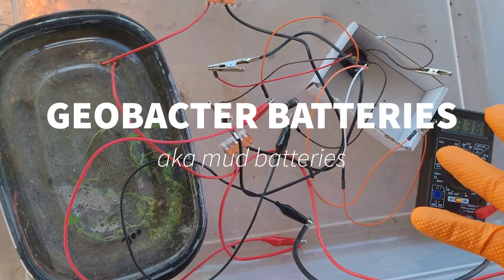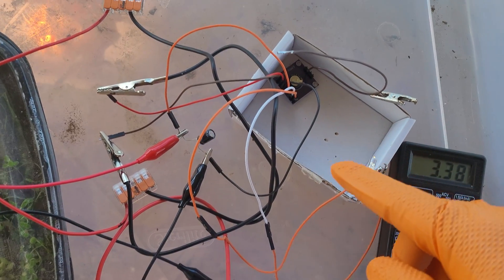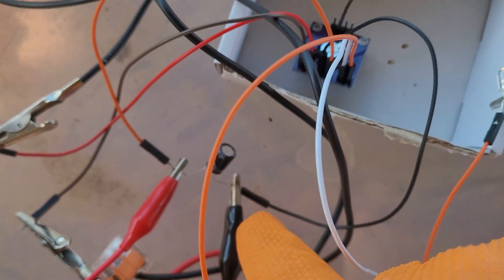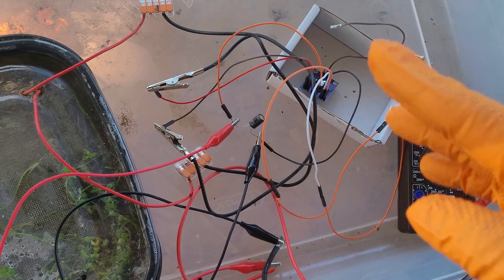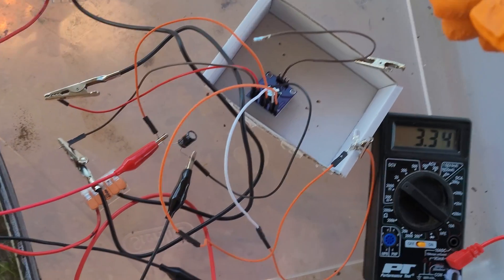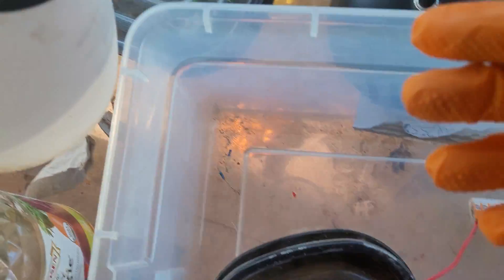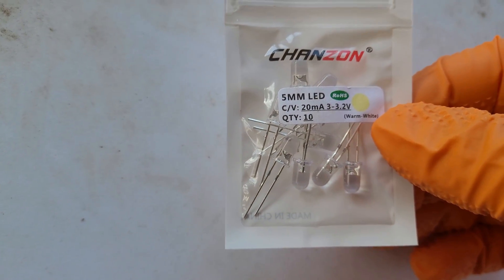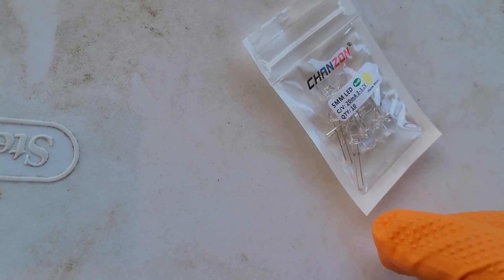This Alternative Energy from Mud Is Really Free!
I have updated my mud battery that is now over 6 months old, it was producing 500milivolts and 500 milliamps now its around 200-300 millivolts and milliamps. Geobacter batteries have a big amp ratio! Lots of power in a little package.

I'm running a light off of just one container of mud with a step up booster that converts 200 millivolts continuous to 3.3 volts for a LED Light. This booster is a BQ25570 for around 10 dollars. And a 10v capacitor.

This power runs day and night 24/7 in cold and hot weather and can be kept outdoors.